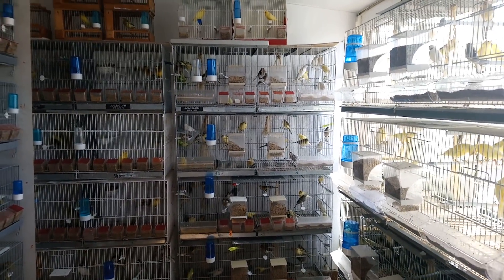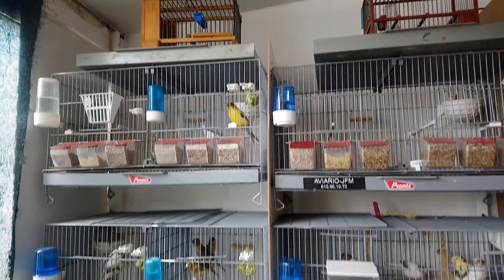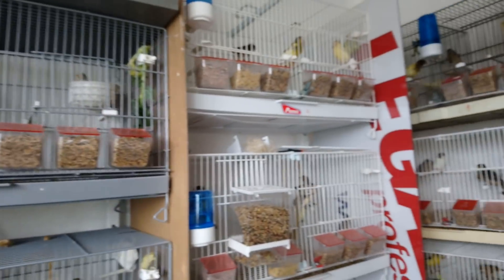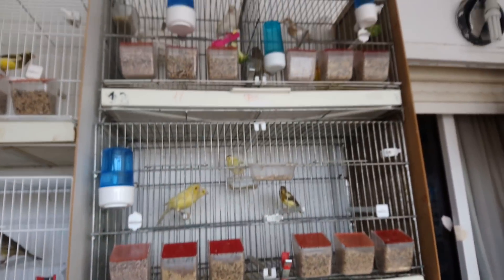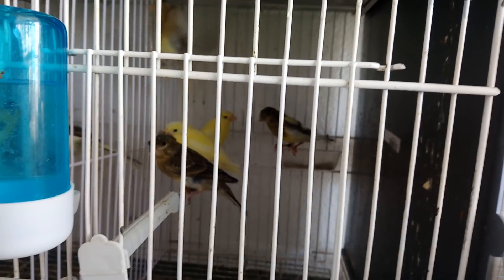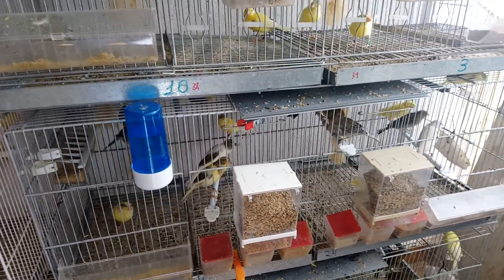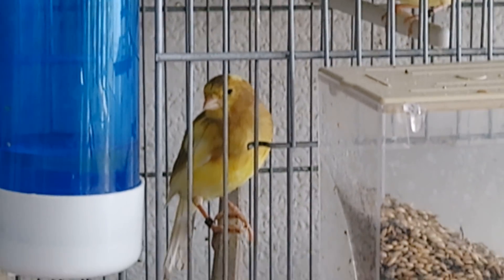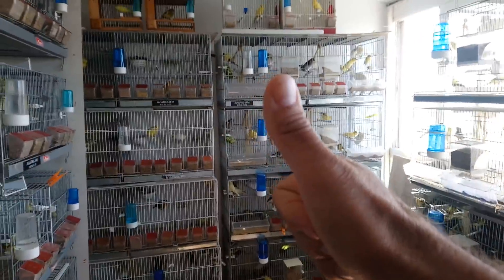Tropecientos más para apartar!!! 🙉, aviario jfm.